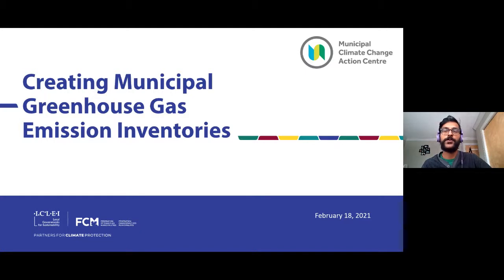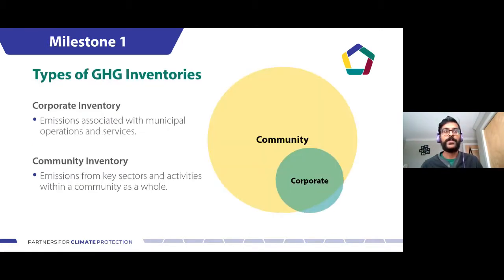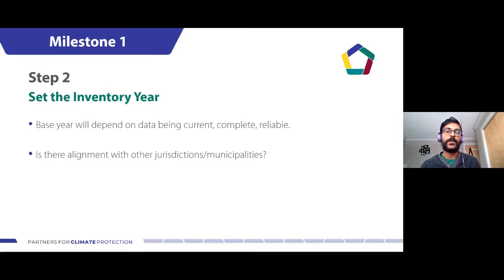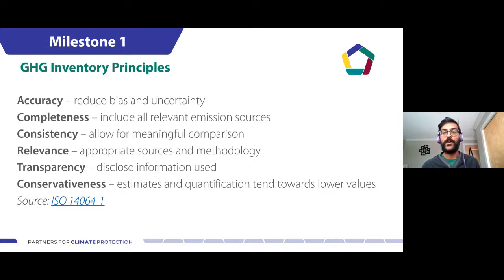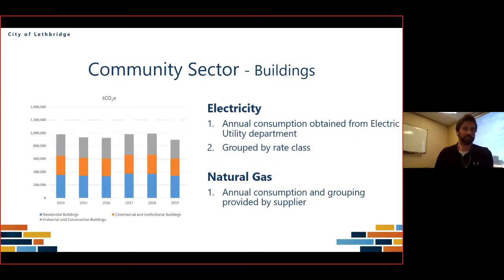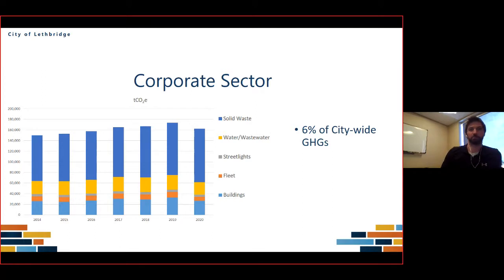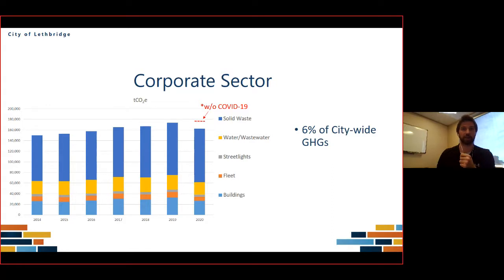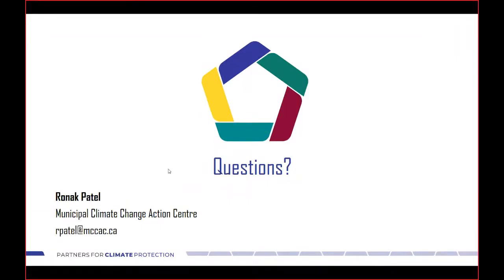Creating Municipal Greenhouse Gas Emission Inventories